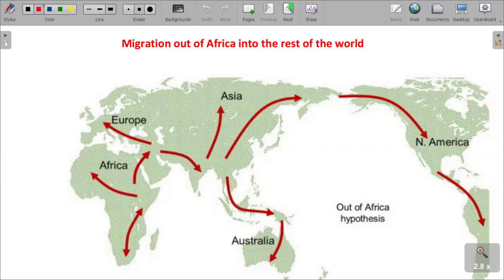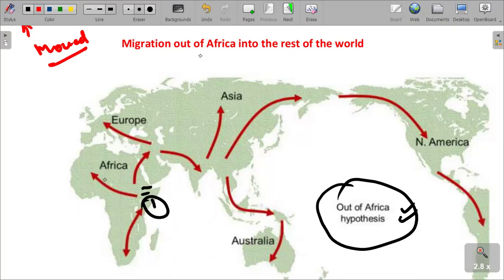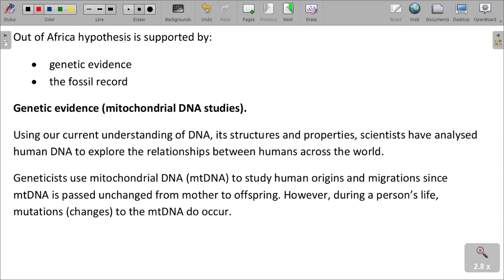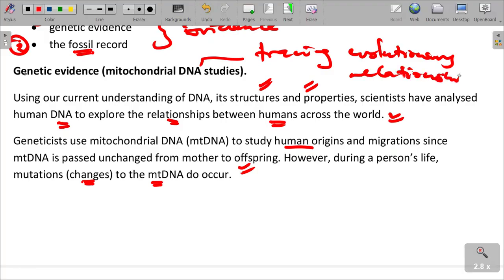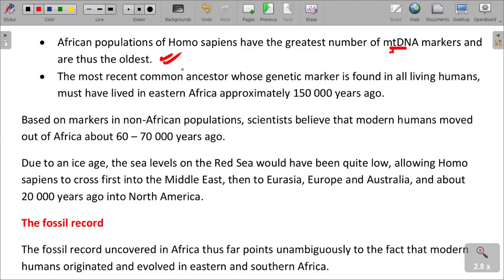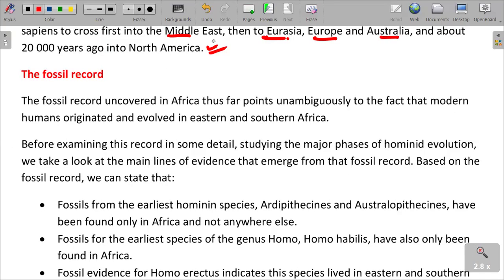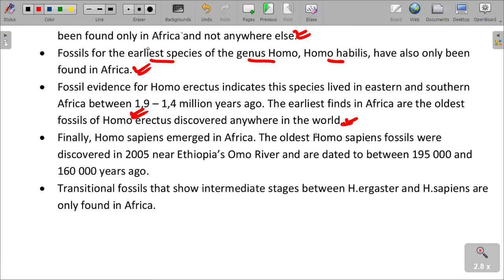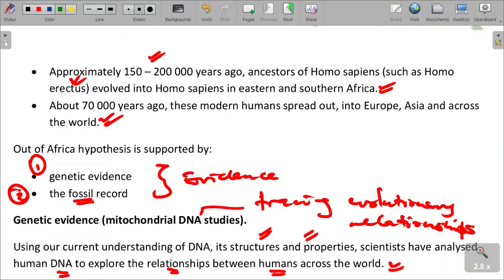Life Sciences Grade 12 :Evolution - Out of Africa Hypothesis.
Life Sciences Grade 12 Term 3 :Evolution - Out of Africa Hypothesis (OOA).
What is OOA.
Evidence of Out Africa Hypothesis.
Genetics Evidence to Evolution.
Fossils as Source of Evidence to OOA